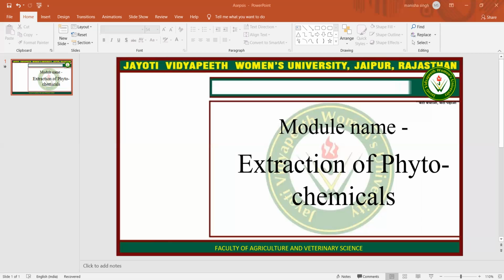Extraction of phytochemical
Jayoti Vidyapeeth Women's University-Extraction of phytochemical
 JV'n Manisha Singh
Assistant Professor
Faculty of Agriculture and Veterinary Sciences
Course Name: Nutraceuticals and functional foods
Session Name: Extraction of phytochemical
Class Name: B.Tech-M.Tech FBT XIII Tri